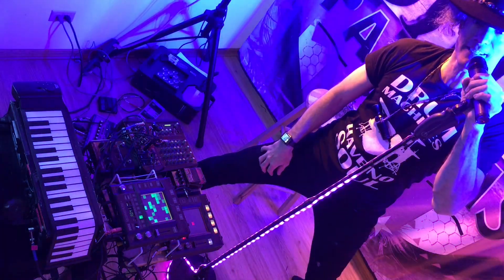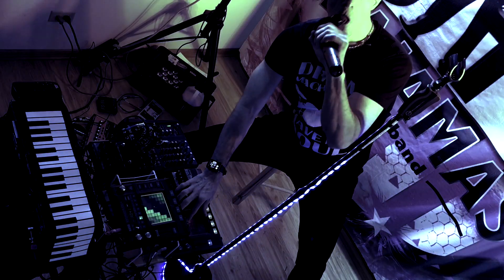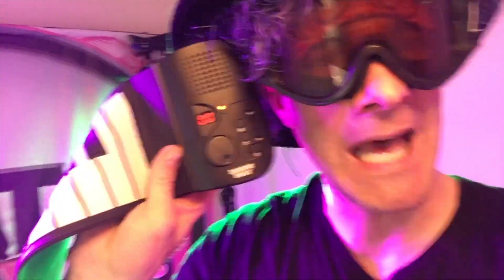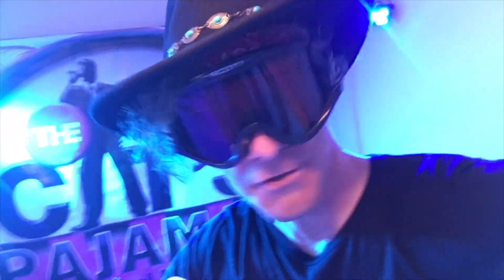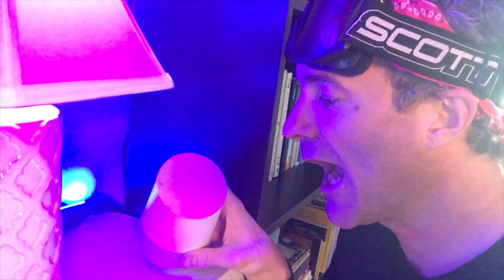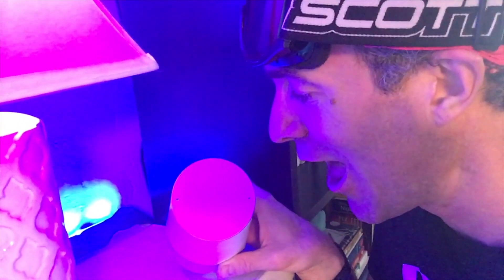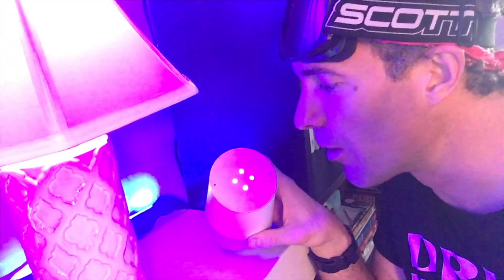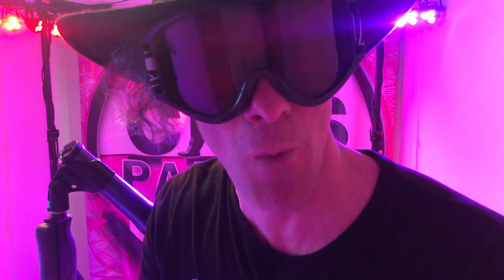DAY52: HOW TO FIND YOUR BODY'S NATURAL FREQUENCY. . . .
Just tap your manubrium. . .and hum the pitch you hear reverberating. . .that pitch is your frequency. . .there you go!